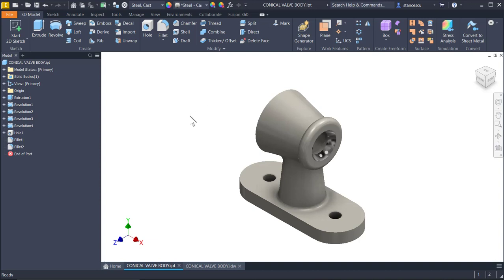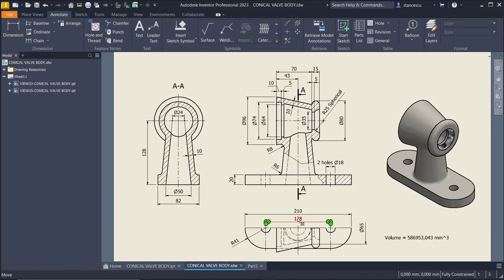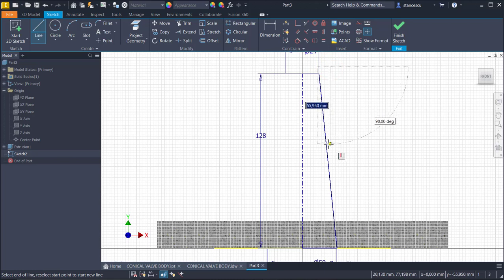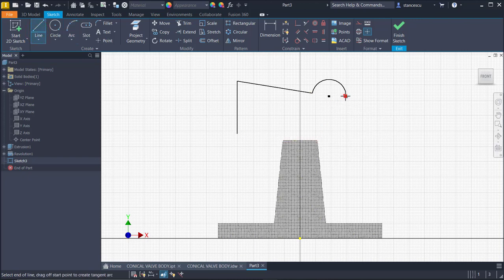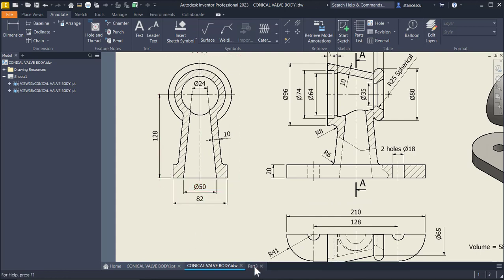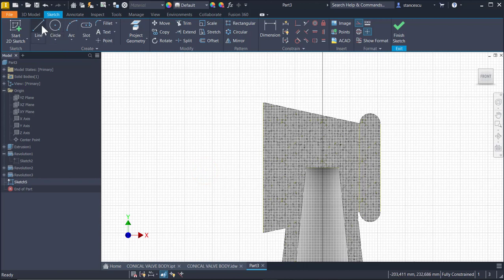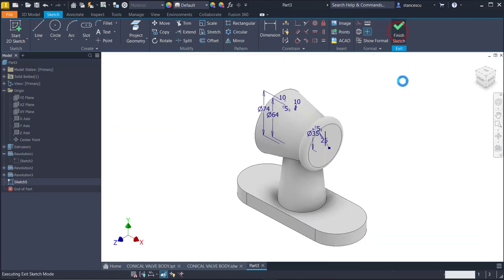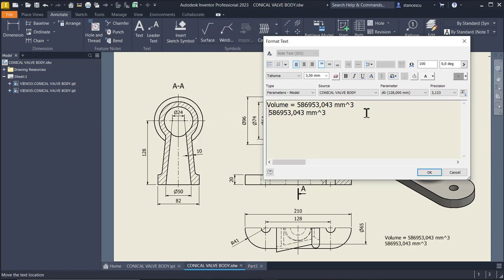Tutorial Inventor - 248 CONICAL VALVE BODY